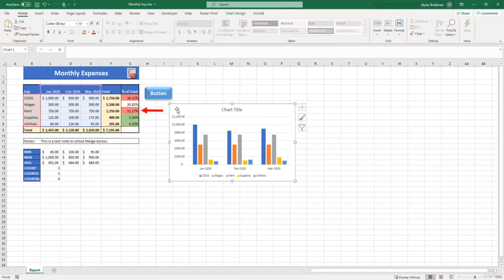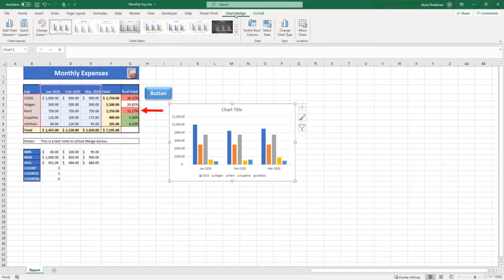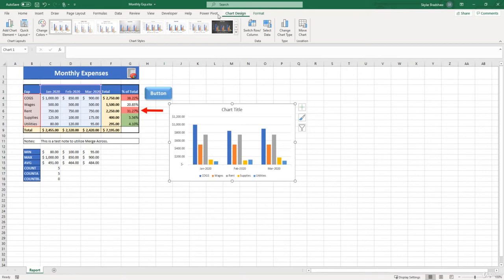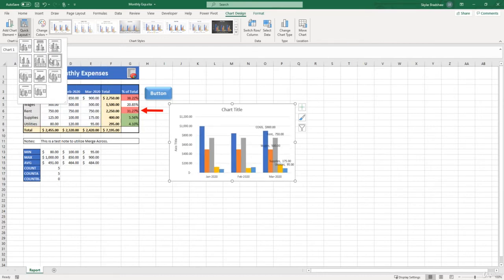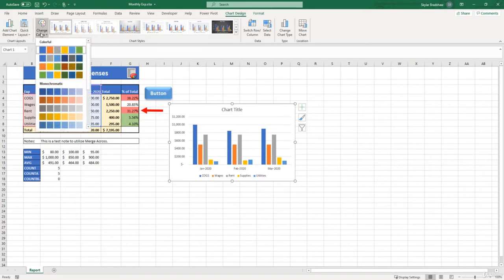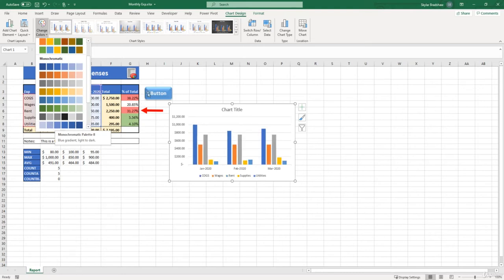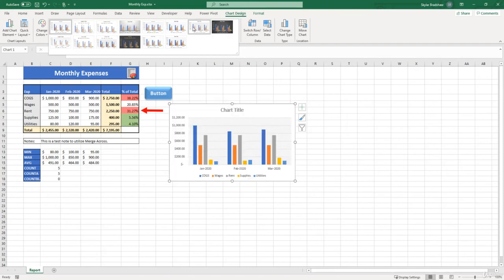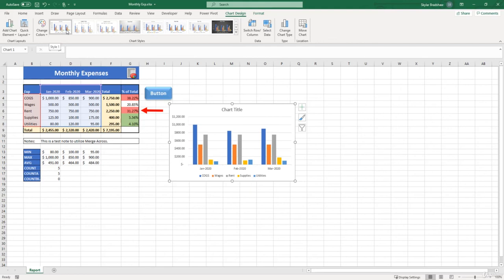Changing the Chart Design in Excel